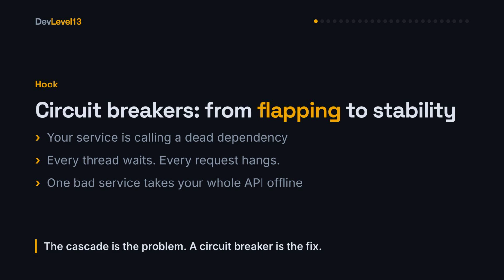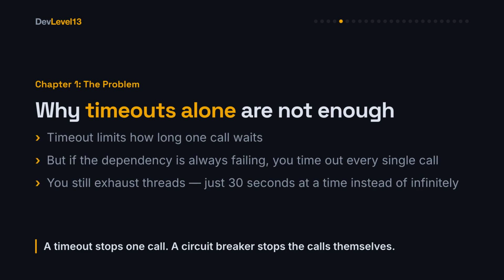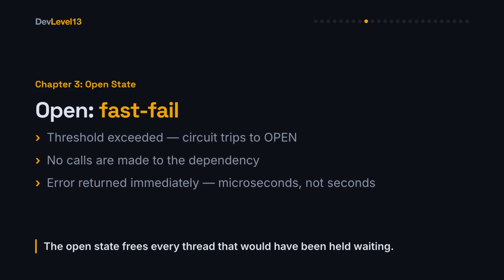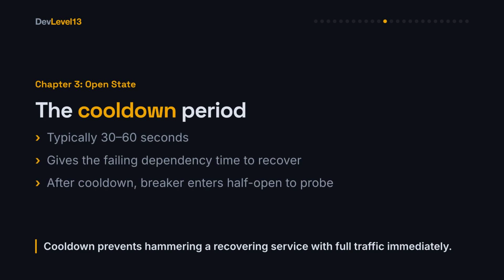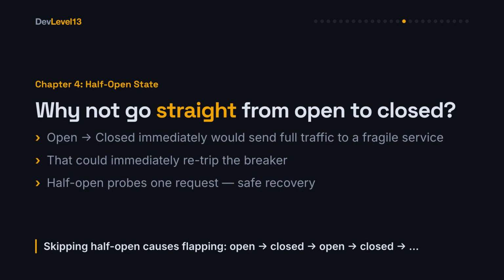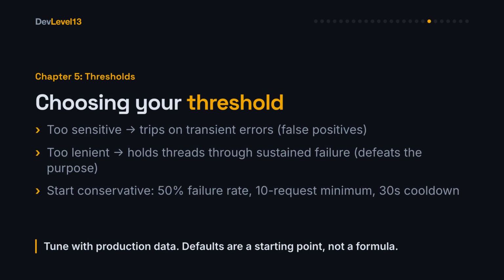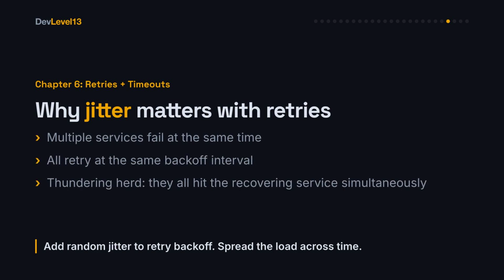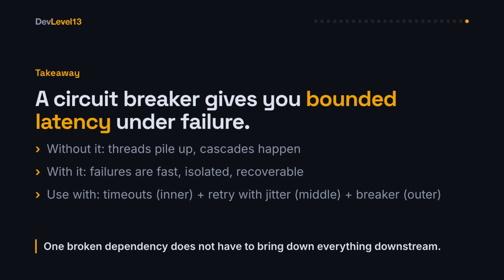One Timeout Crashes Everything — Circuit Breakers Explained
One slow upstream API can exhaust your entire thread pool and take down every service downstream — not because of a bug, but because every thread is held waiting for a timeout that never clears. A circuit breaker gives you bounded latency under failure: fast errors when the dependency is down, a single safe probe when it starts recovering, and a controlled composition with retries and timeouts so retries do not amplify load on a failing service. This video walks through the full three-state machine, count vs rate threshold strategies, and the correct layering order so you can implement and tune this pattern in production.

0:00 Hook
0:25 What you will learn
0:40 Chapter 1: The Problem
1:39 Chapter 2: Closed State
2:41 Chapter 3: Open State
4:06 Chapter 4: Half-Open State
5:30 Chapter 5: Thresholds
6:38 Chapter 6: Retries + Timeouts
8:13 Summary
8:36 Takeaway